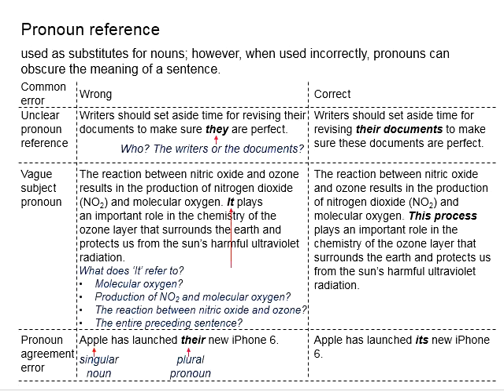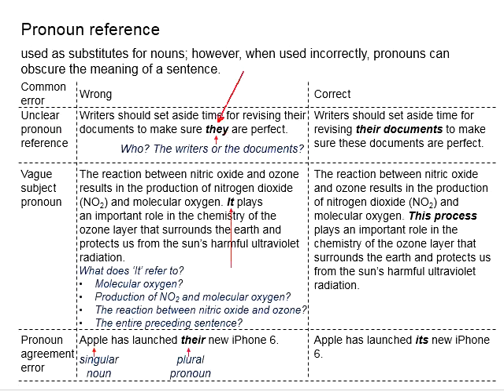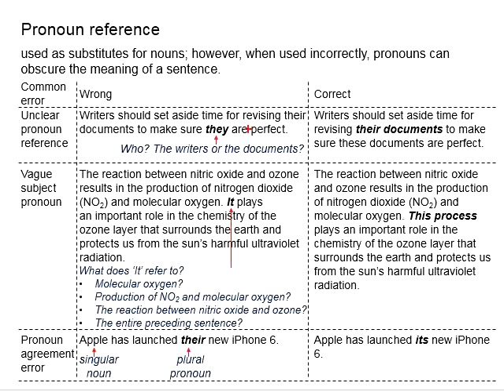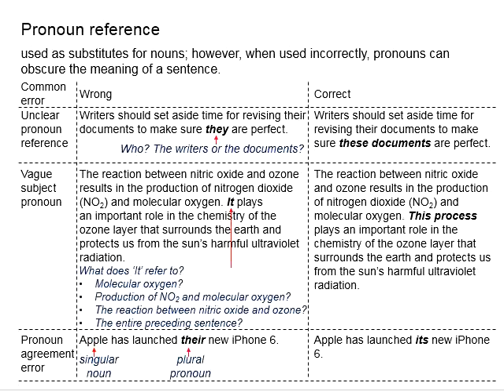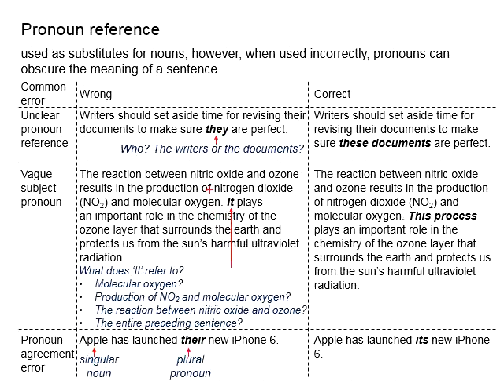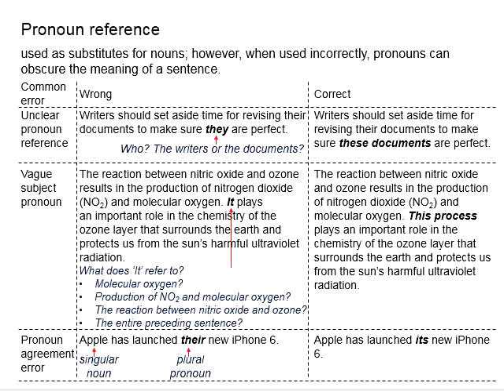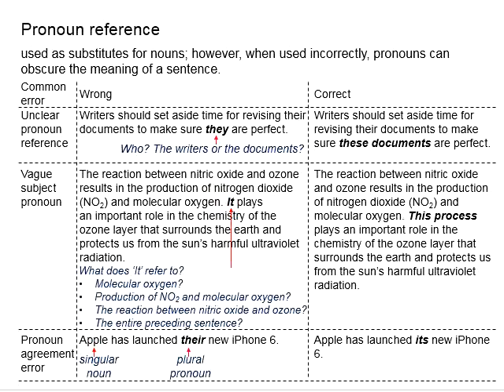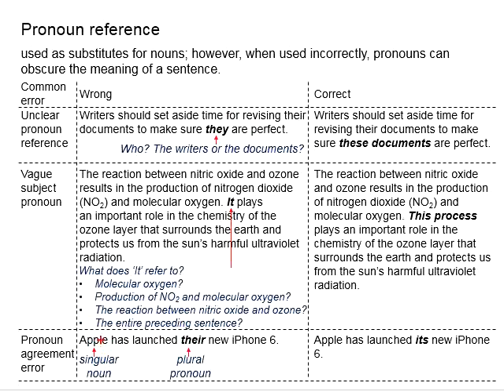4.51 Pronoun reference